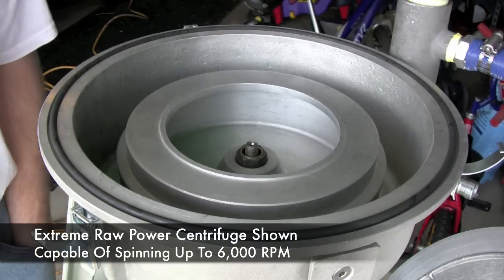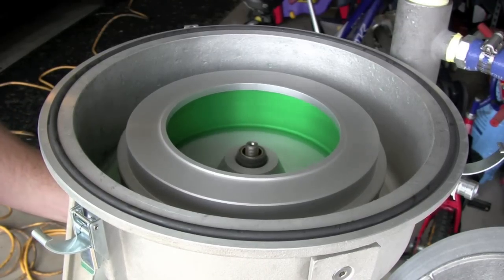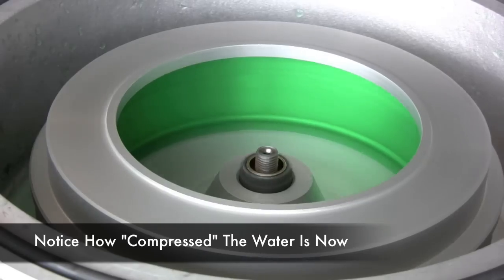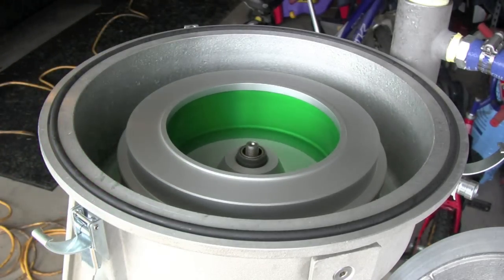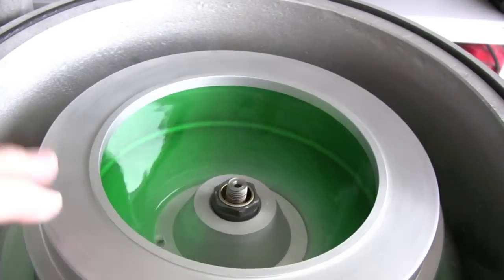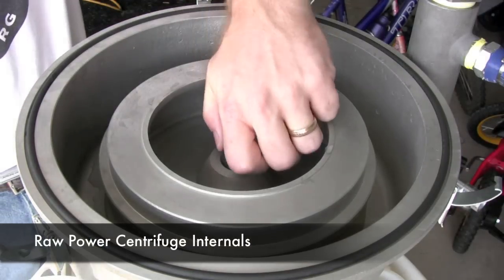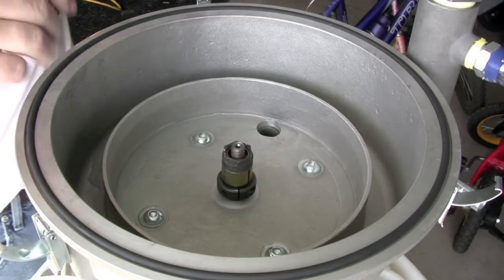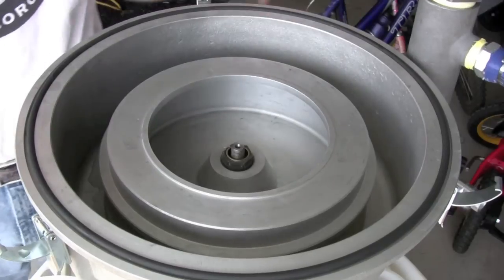Extreme Raw Power Centrifuge | Overview & Operation | Utah Biodiesel Supply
Here's our second video on the Raw Power Centrifuge from WVO Designs.

In this video we show how centrifuges work with some colored water spinning at various speeds and then show the operating components of an Extreme Raw Power Centrifuge that can be used for filtering vegetable oil. This one is unique because it comes with an AC Drive that allows you to control the motor from 150 to 6,000 RPM's.